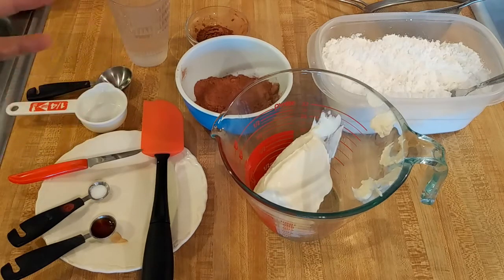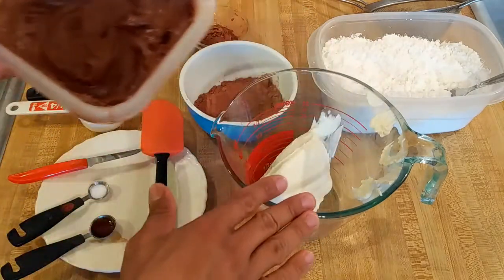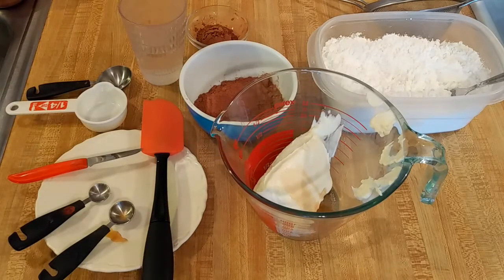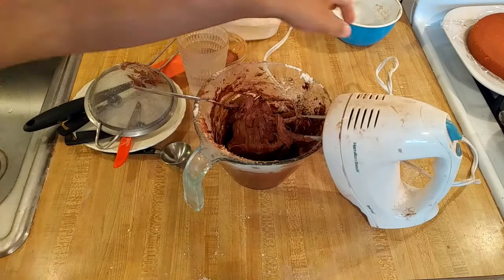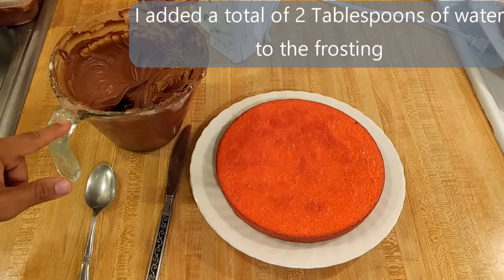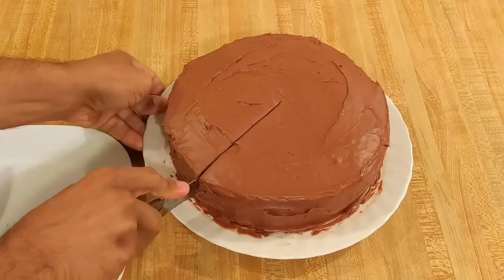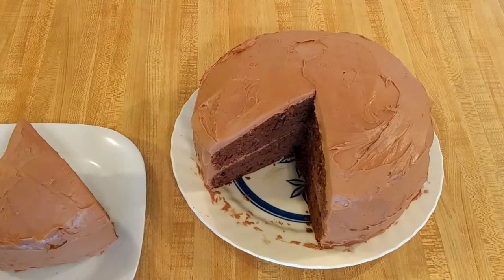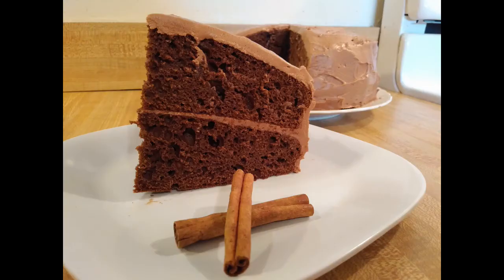Chocolate Cream Cheese Frosting without Butter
Chocolate cream cheese frosting without butter is an easy and delicious recipe. Although it may look intimidating, learning how to make chocolate cream cheese frosting is really simple. It is the perfect icing for cakes, cookies, or brownies, as a spread on toast, or even all by itself!

My chocolate cream cheese frosting recipe uses my original cream cheese frosting recipe as a base. In that recipe I do not use butter, so the flavor of the cream cheese comes through a lot stronger since there is not as much fat to coat your tongue and crowd out the flavor. It is also much lower in calories than traditional icings, so making icing with no butter is definitely a win-win. I know that not everyone wants a frosting as chocolatey as others, so at the beginning of my recipe video I give a range as to the number of Tablespoons of cocoa powder I suggest that you use. I use the same amount of powdered sugar in the plain recipe as well, so along with vanilla extract and salt, the recipes are not very different. However, cocoa powder is dry, so you will have to add some liquid, whether it be water, cream, or milk, at some point during the recipe.

The first step is beating the softened cream cheese, salt, and vanilla together. Then, little by little, add the powdered sugar and cocoa powder, no more than 1/8 to 1/4 cup of each at a time. Although I sifted both the sugar and cocoa through a strainer at the beginning of the recipe, I lost patience as time when on, so I eventually just put the dry ingredients into the cream cheese mixture without sifting. Most chefs and home cooks warn against doing that, telling you that your frosting may turn out lumpy, but I did not notice a difference. Considering that I did not notice a difference, I feel fairly confident that sifting the dry ingredients is just going to be an extra step for most home cooks.

As I added more and more powdered sugar to the cream cheese frosting without butter, it became harder and harder for the beaters to mix the icing. Even though using a knife to scrape off the beaters every 20 seconds seemed to work, I had the feeling that it was time to add some liquid. Although I have seen recipes calling for heavy whipping cream and milk, I decided to use water. Adding the water little by little, I found the perfect amount that smoothed out the chocolate cream cheese frosting without making it runny. Honestly, I was amazed how just a bit of water made it much easier for the beaters to mix the icing, as well as smoothed out the little lumps in the frosting. I will have to remember that when I make cream cheese-based icings in the future.

When the frosting was ready, I put it on my cake. The first cake was a chocolate orange cake, the second a chocolate cinnamon cake. With the second cake I did not use as much cocoa powder in the frosting, so the icing was not only lighter in color but also in chocolate flavor. In all honesty, I feel like more cocoa powder makes a frosting that unmistakably looks like chocolate and has a very deep chocolate flavor. However, by using less cocoa powder, the chocolate cream cheese frosting has a better balance of flavors because the tanginess of the cream cheese is more apparent. The bitterness of the chocolate, the sweetness of the powdered sugar, and the richness of the chocolate are balanced much more equally when less cocoa powder is used, so in spite of the less eye-catching color, when it comes to taste I personally prefer the version with less cocoa powder.

As you can see, this chocolate cream cheese frosting recipe without butter is easy to make and delicious. It is perfect on a cake, on brownies, or on cookies, and in addition to being delicious, it is healthier because leaving out the butter lowers the calories significantly. If you are looking for a new frosting recipe, be sure to watch my YouTube recipe video!👨‍🍳🍰🍫

For more information about Southern food and Argentine recipes, please visit my